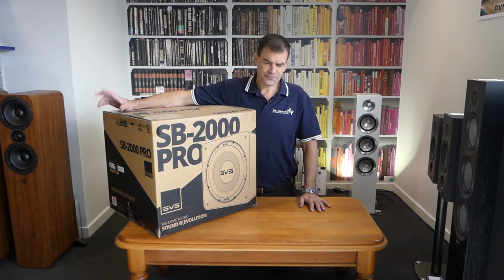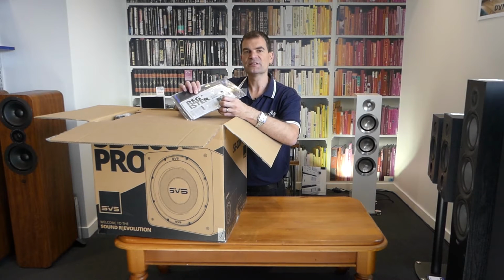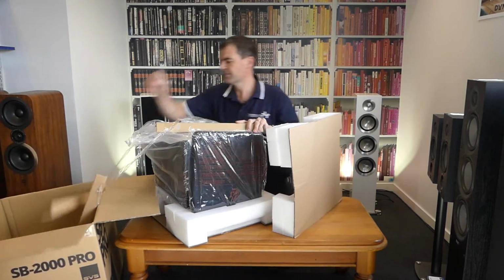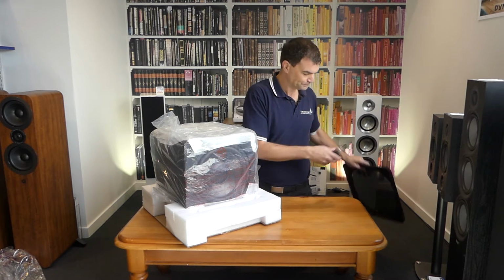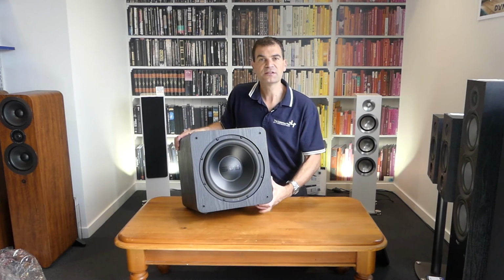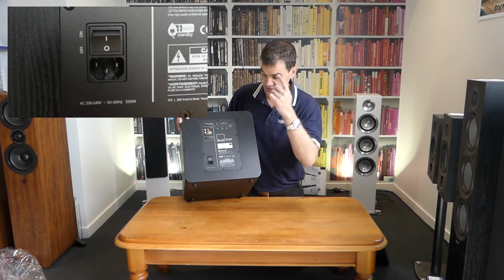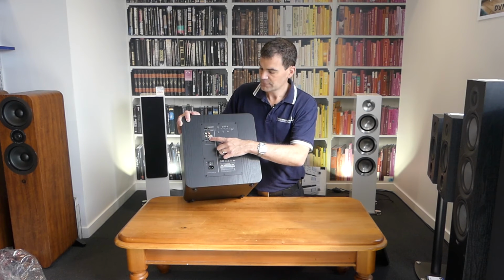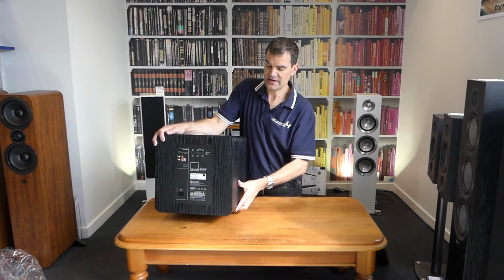SVS SB2000 Pro Subwoofer | The Listening Post | TLPCHC TLPWLG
SVS SB2000Pro Subwoofer, unboxing, unboxed, hands on, first look. Room-filling output and low frequency extension below 20 Hz with audiophile refinement and musicality, SB-2000 Pro brings reference subwoofer performance to more people than ever from a compact cabinet measuring only 15-inches on all sides. Features all-new 12-inch high-excursion SVS driver and 550 watts RMS, 1,500+ watts peak power Sledge STA-550D amplifier with fully discrete MOSFET output. Harnessing the massive power while ensuring unerring control and room-energizing bass response is a 50 MHz Analog Devices Audio DSP. SB-2000 Pro also features the SVS subwoofer smartphone app for convenient control of volume, DSP functions, custom presets and more.

Features...
All New 12-inch High-Excursion SVS Driver
Sledge STA-550D Amplifier
SB-2000 Pro Smartphone App
Rear Panel Intelligent Control Interface
50 MHz Analog Devices Audio DSP
Acoustically Inert Cabinet Tuned for Uncompromised Sound.

A sophisticated 550 watts RMS, 1,500+ watts peak power Sledge STA-550D DSP amplifier, innovative new 12-inch high-excursion SVS driver, and optimized sealed cabinet design take control of a space with deeper bass and more room-filling output than what is typically possible from a subwoofer with such compact dimensions.

Bassaholic Consumer Excellence
Sound and Vision Top Pick
Bassaholic Certified Large Home Cinema Choice Best Buy

Featuring technology from the flagship SVS 16-Ultra Series, winners of nearly every industry and media award as the top subwoofers worldwide, the SB-2000 Pro unleashes breathtaking output and extension without ever sacrificing driver control or accuracy in frequency response. The sealed cabinet design combines the most sophisticated SVS subwoofer technology ever developed with trailblazing innovations to set a new standard for subwoofer performance based on price and cabinet size.

Specifications...
550-watt RMS Class-D design with 1,500+ watts of Peak Power
Dimensions - w/ grille (H x W x D): 372 x 360 x 395 mm
Dimensions - without grille (H x W x D): 372 x 360 x 371 mm
Weight: 17.5 kg with Grill